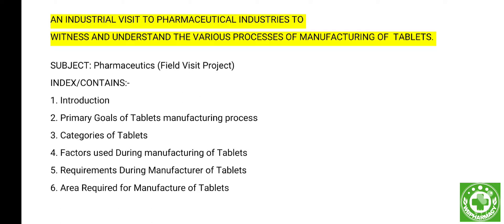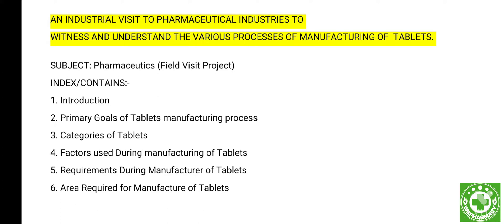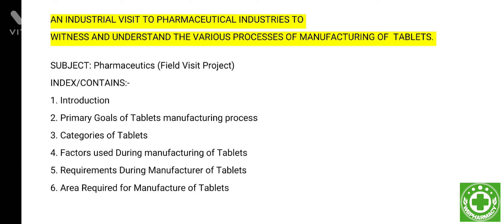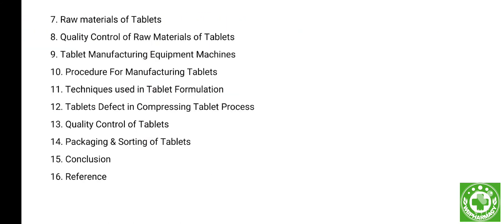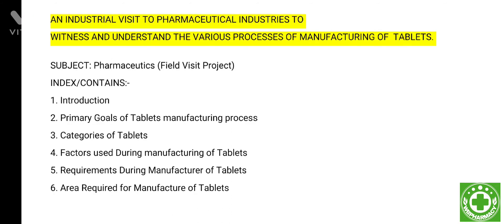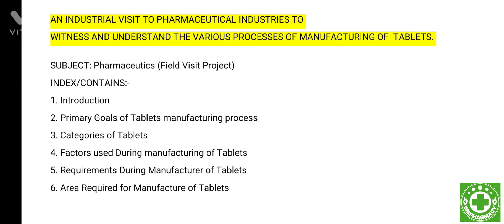Pharmaceutics Industry visit ll Tablet manufacturing industry ll Field visit project ll Pharmacy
SUBJECT: Pharmaceutics (Field Visit Project)

INDEX/CONTAINS:-
1. Introduction
2. Primary Goals of Tablets manufacturing process
3. Categories of Tablets
4. Factors used During manufacturing of Tablets
5. Requirements During Manufacturer of Tablets
6. Area Required for Manufacture of Tablets
7. Raw materials of Tablets
8. Quality Control of Raw Materials of Tablets
9. Tablet Manufacturing Equipment Machines
10. Procedure For Manufacturing Tablets
11. Techniques used in Tablet Formulation
12. Tablets Defect in Compressing Tablet Process
13. Quality Control of Tablets
14. Packaging & Sorting of Tablets
15. Conclusion
16. Reference

Download project file index pdf now

 Download full project pdf now